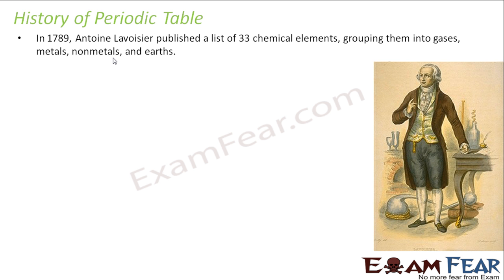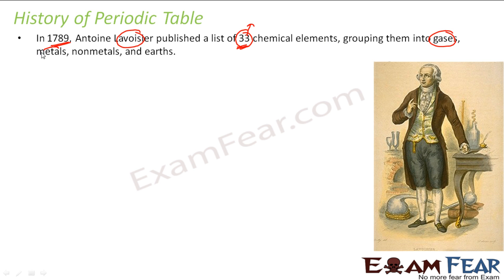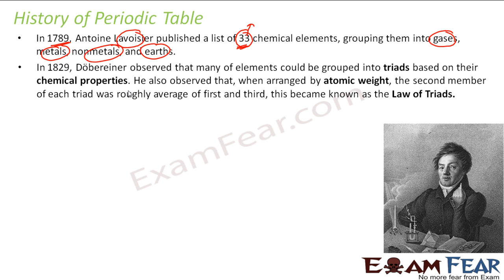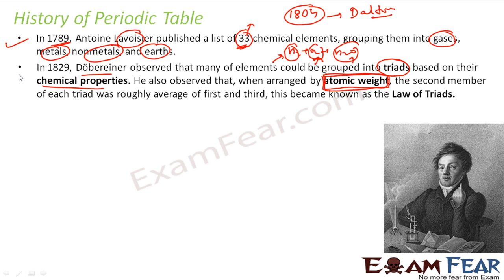Chemistry Periodic Classification of Elements part 2 (History of periodic table) CBSE class 10 X